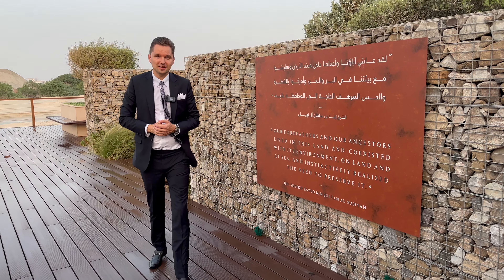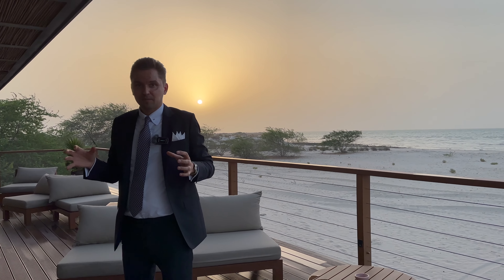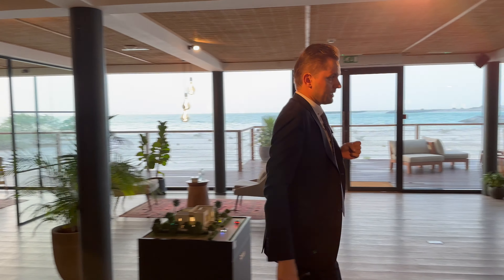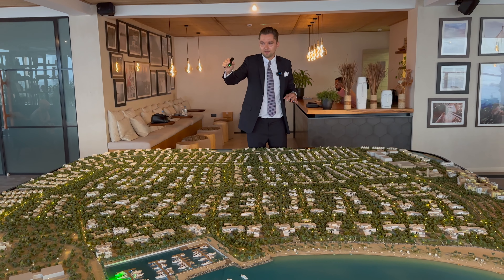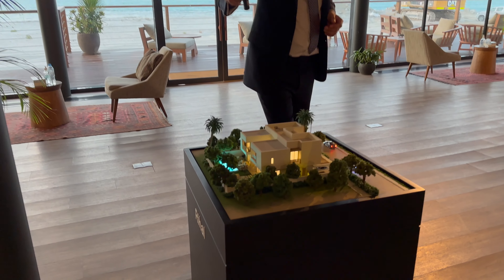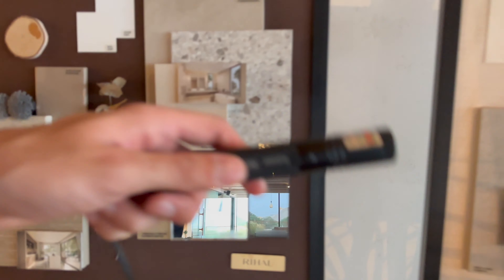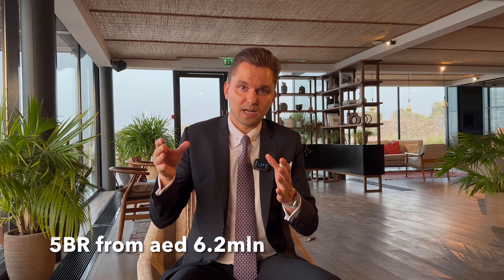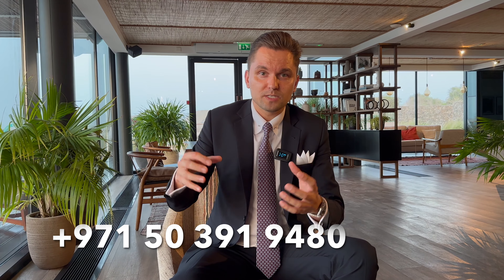AlJurf by IMKAN | Kayan Villas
Nestled along the Sahel Al Emarat Coast, AlJurf adds a new layer of beauty to the existing landscape. Integrating itself within the natural environment, AlJurf is a masterpiece that preserves and enhances the existing beauty, perpetuating a legacy, rather than changing it. Guests and residents will become the protectors of the ecosystem, while enjoying the simple luxury provided by this intricately weaved work of nature & design.

AlJurf adds a new layer of beauty to the existing landscape. For those looking to escape from the fast-paced bustle of the city; it offers a tranquil getaway - inviting stunning intervals of nature into every home, and ushering in a new concept of community living. AlJurf seamlessly integrates with the natural environment, protecting our heritage and become the seed for Sahel Al Emarat.

At the heart of the historic site of AlJurf, Jiwar Alqasr is a unique gathering place for the residents and visitors. The area boasts a world-renowned wellness clinic and retreat, a boutique hotel, town centre and additional amenities. Modernity meets tradition in a destination that offers a new concept of living in a unique setting of Arabian culture.

Residences on the sea, along the pier, and in the marina, offer a unique, marine-based living experience at Marsaljurf. The gateway to the beautiful waters of Sahel Al Emarat, Marsaljurf 's pier, marina and the water canals, come together to create a place of life, that will survive the test of time.

Find your perfect, new home in the Kayan community today. Live in a place where the connection between nature and living spaces, freedom and community enriches lives. Choose from the 4 and 5-bedroom options in the luxuriously contemporary Rawya Villas, or the serene, tribal-inspired Rihal Villas.

The Rawya Villas maximise open spaces and layouts to inspire modern serenity for each member of the family. The clean lines, sharp angles and versatile open-plan layout are balanced by the natural stone finishing, adding to the overwhelming sense of being one with nature.

Inspired by the simple luxuries of the tribal way of living, the Rihal Villas have been reimagined through the contemporary lens for truly harmonious living. The double height lobby, sliding courtyard doors, and facades with natural stone blur the natural charm of the great outdoors and the gorgeous interiors.

A coastal community seamlessly integrated within the natural and raw beauty of AlJurf. Welcome to your respite from city life. Welcome to your second home.

4BR from aed 4.8mln
5BR form aed 6.2mln